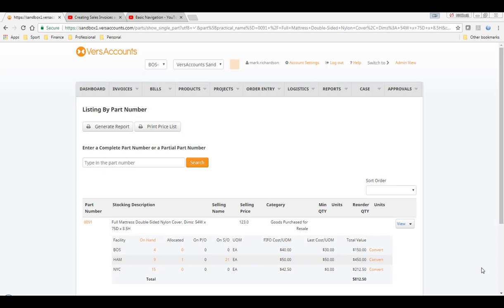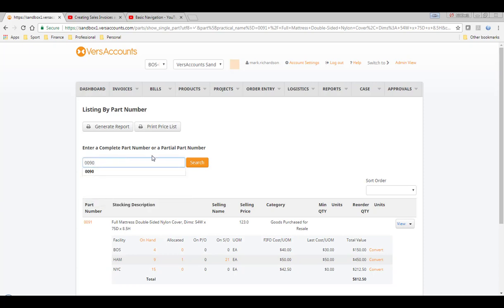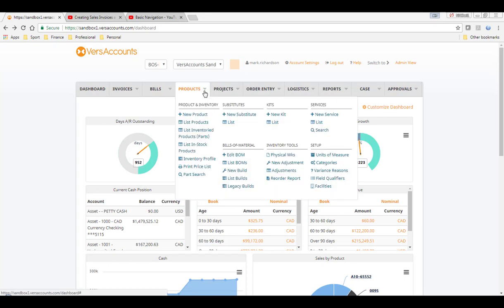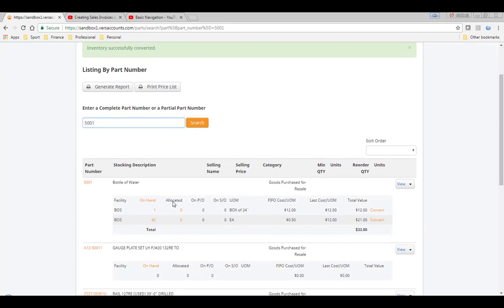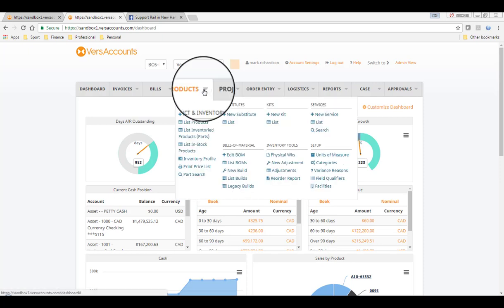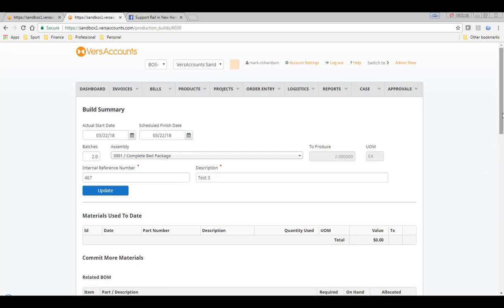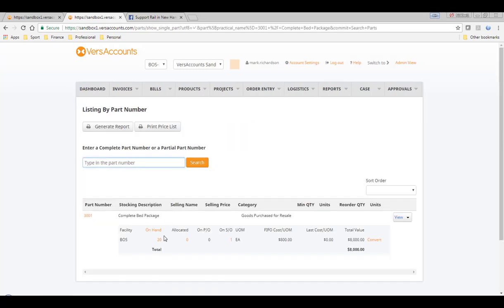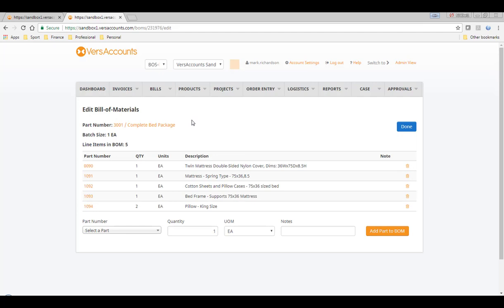Inventory Management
VersAccounts Small Business Cloud ERP system's web based inventory management capabilities support raw materials, work-in-process, and finished goods. Complex BOMs and kitting are supported. VersAccounts supports multiple warehouses, serial-numbered and lot-numbered items, barcoding, custom-data fields, and any measurement units.